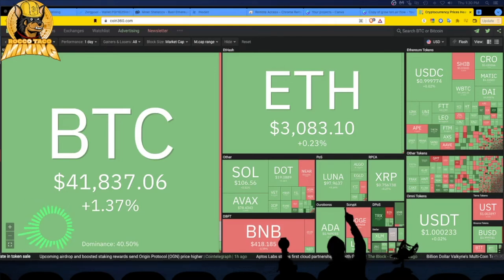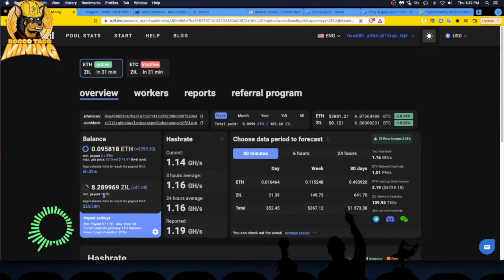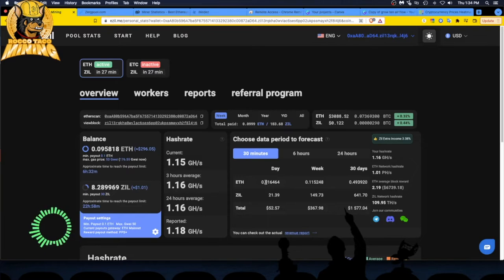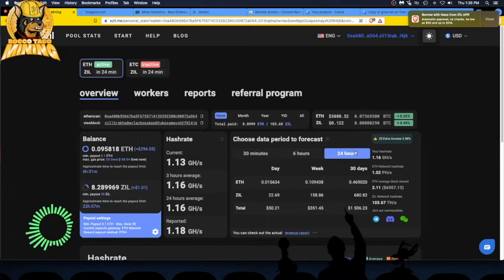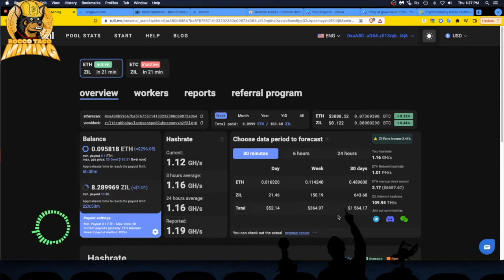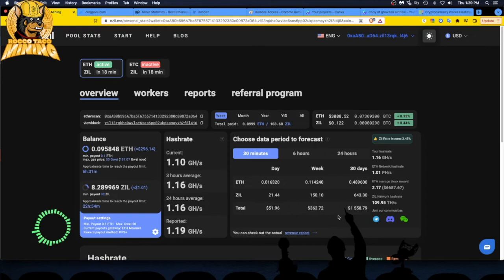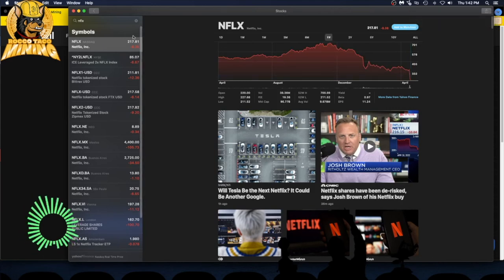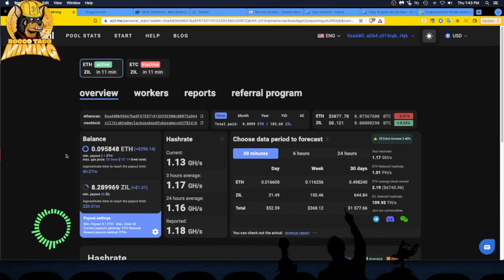How Much I Make GPU Mining Ethereum with 1.2 GHs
- 750W Power Supply
- 750W Server Power Supply Kit (656363-B21)

✅  Laptop Mining
- Lenovo Legion 5 1660 Ti GPU